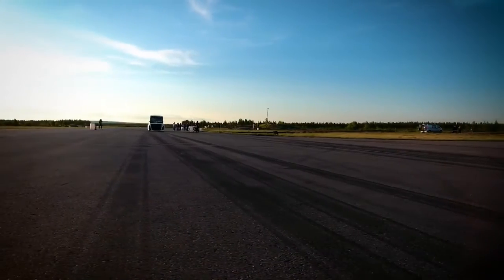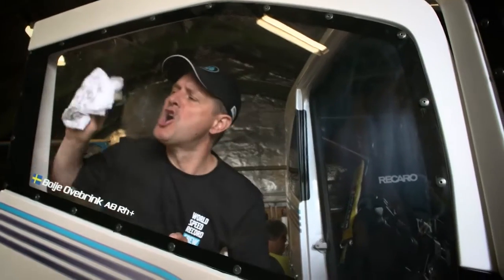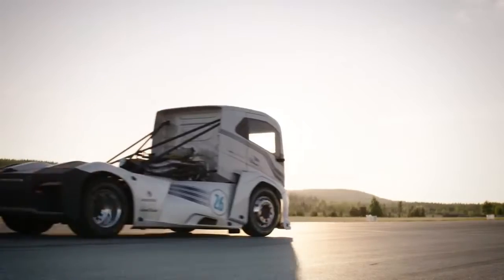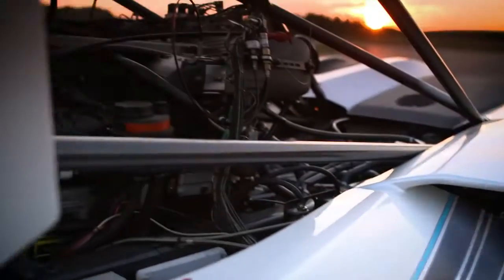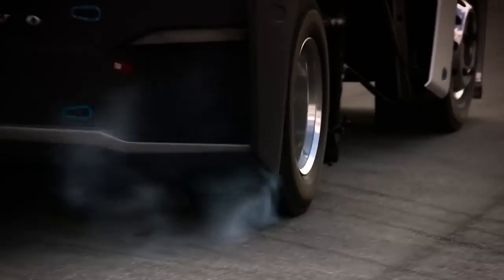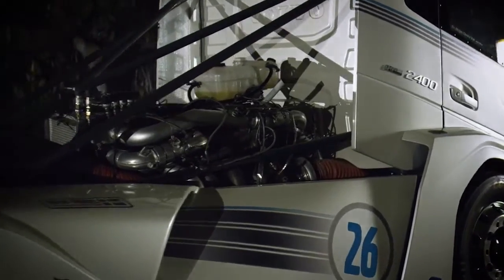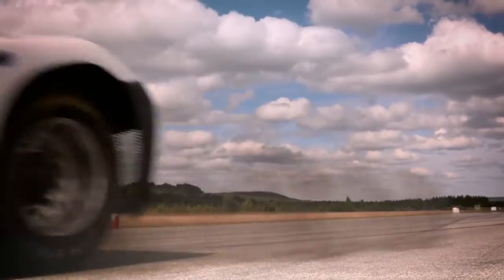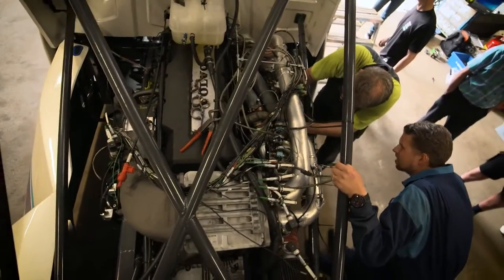Volvo Trucks – „I–Shift Dual Clutch“ – vilkiko pavarų dėžė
„The Iron Knight“ vairuojamas Boije Ovebrink, pasiekė oficialų greičio rekordą 500 – 1000 metrų kategorijose. Dirbdama su sunkvežimiais, „Volvo Trucks“ ekspertų grupė panaudojo novatoriškus būdus, kurie suvienijo technologiją ir dizainą. Sunkvežimis – rekordininkas yra unikalus visais atžvilgiais, išskyrus variklį ir serijinę "I-Shift Dual Clutch" pavarų dėžę.